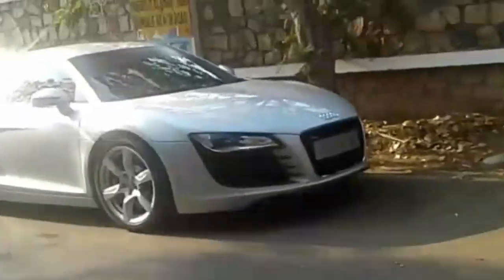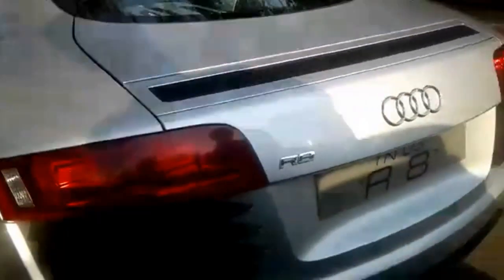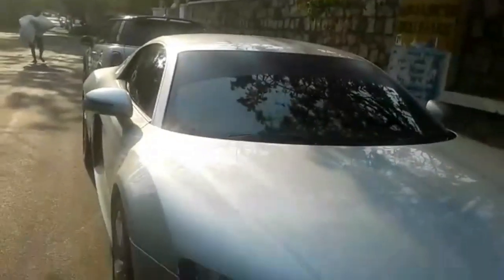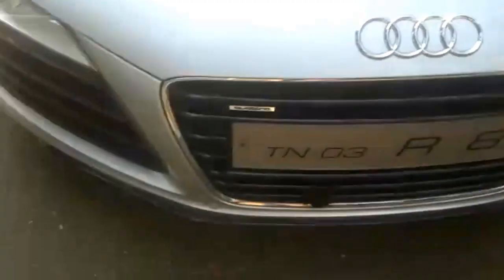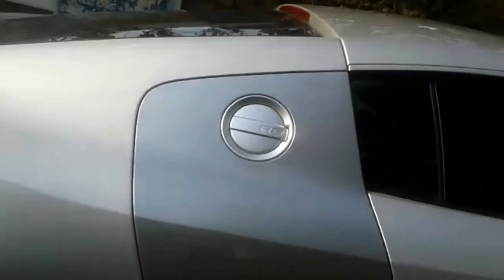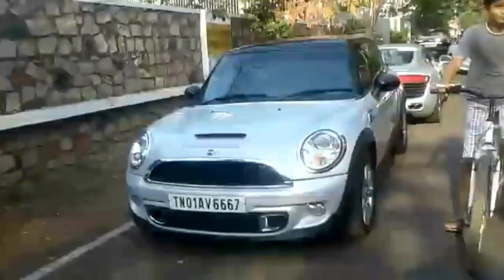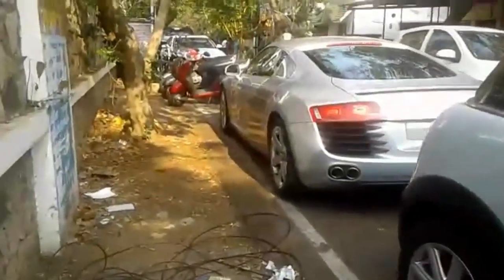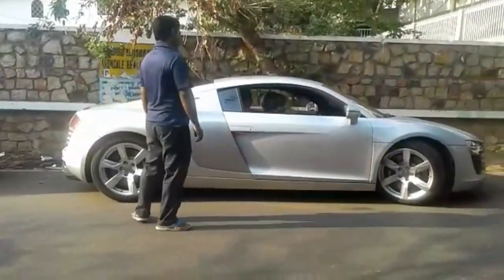SPENDING TIME WITH THE AUDI R8 !!!!!!!!!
WAITING FOR A NEW CAR VIDEO?HERE IT IS NEXT. IS ALSO A SUPERCAR VIDEO. GUYS IN THIS VIDEO MY BOY PRANAV FELL ON THE R8 WITH HIS CYCLE!